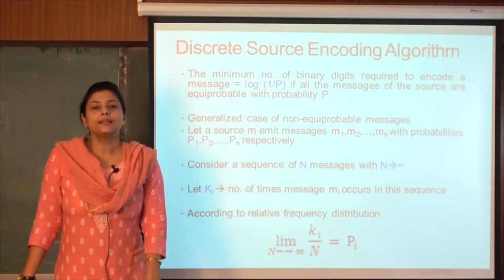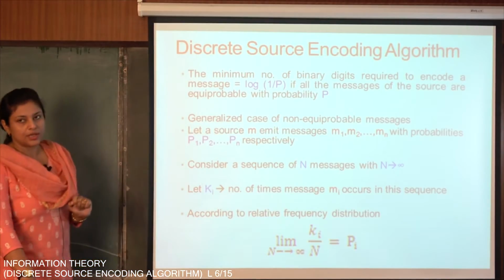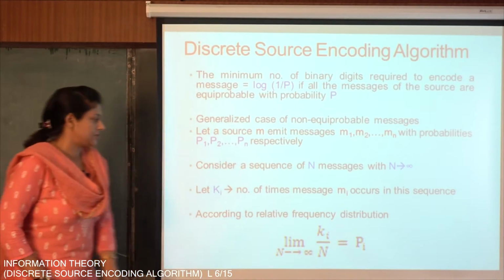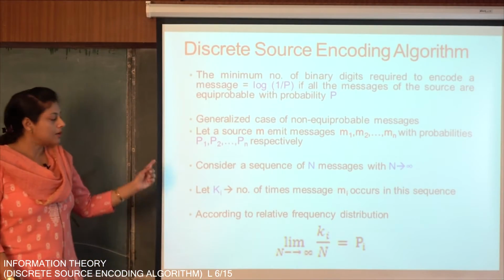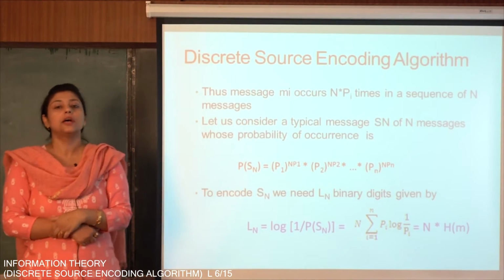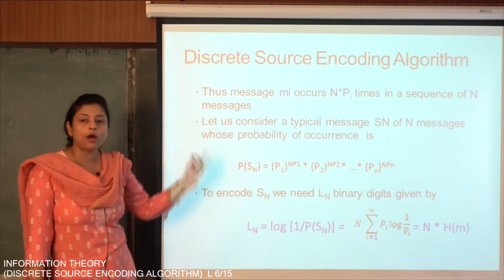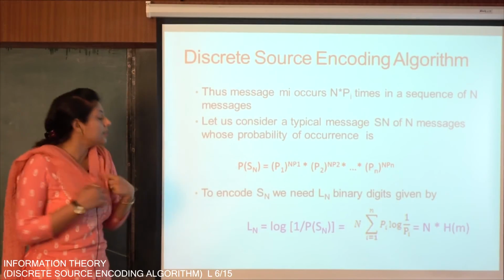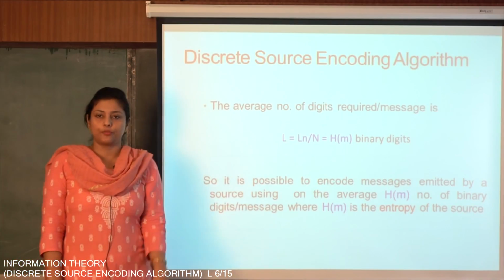INFORMATION THEORY | LECTURE - 6 | PROF. DR. MOHUYA CHAKRABORTY | Gymkhana TV | IEM